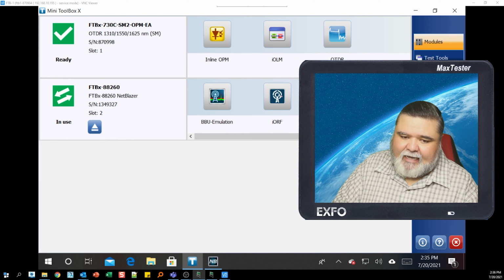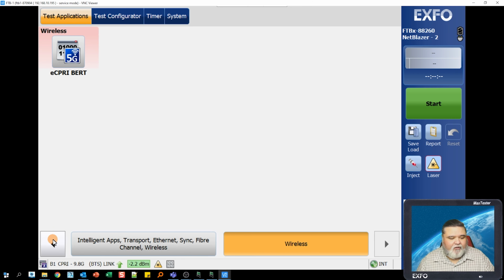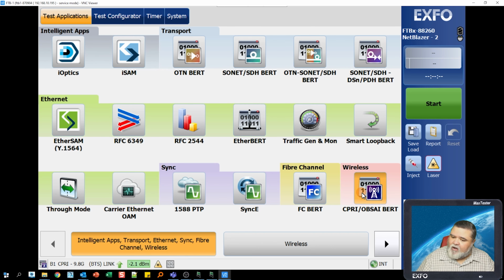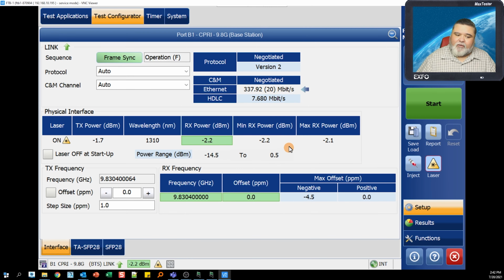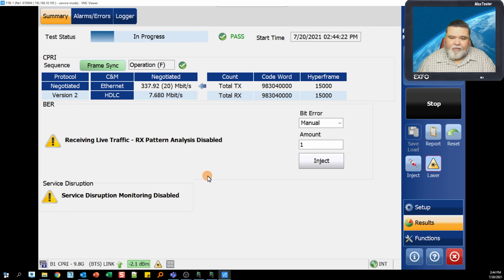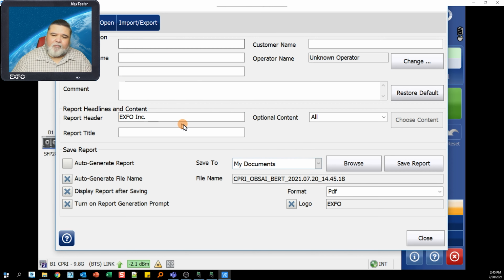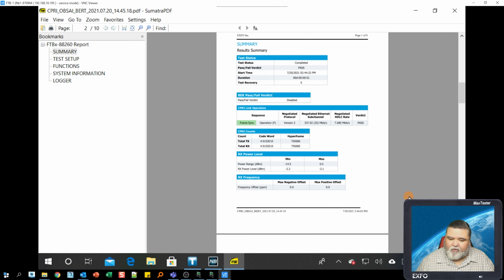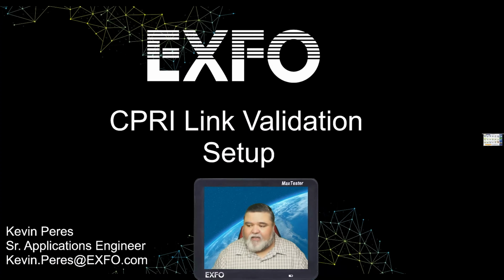CPRI Link Validation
Using the EXFO FTBx-88260, we go over how to set up a simple CPRI link validation test with an EXFO transport and datacom test set. The test emulates either a BBU or RRU and loops back at the far end.